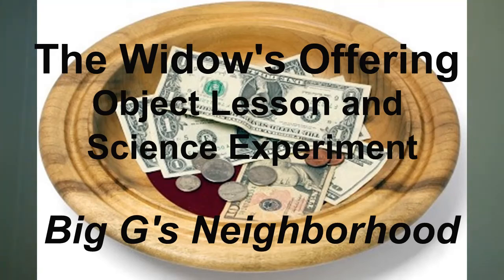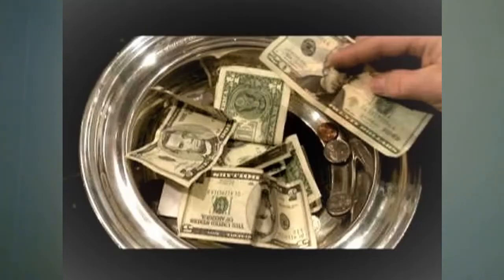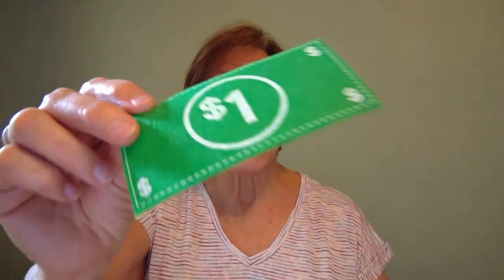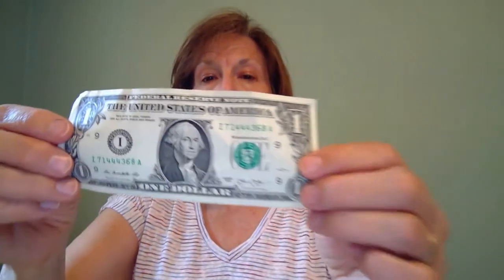Widows Offering Object Lesson and Experiment -May 2020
Big G's Neighborhood virtual lesson to support 'The Widow's Offering'. Includes an object lesson about why we give, and then a science experiement that uses very small 'coins' to make a colorful masterpiece.